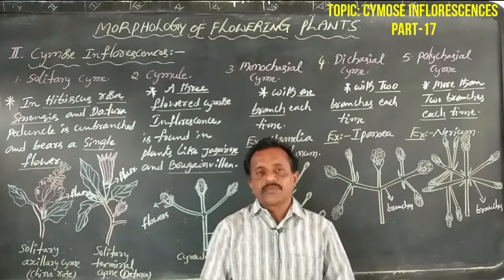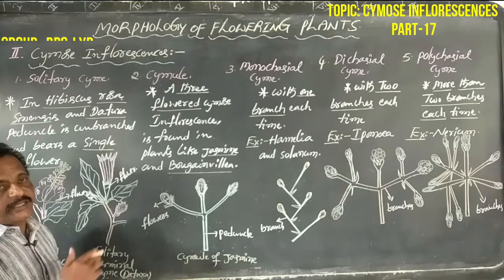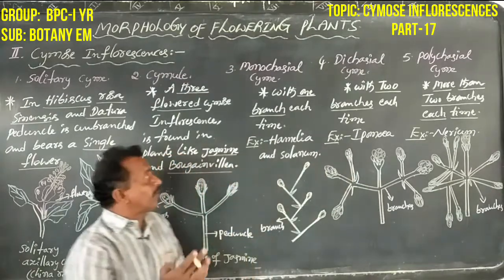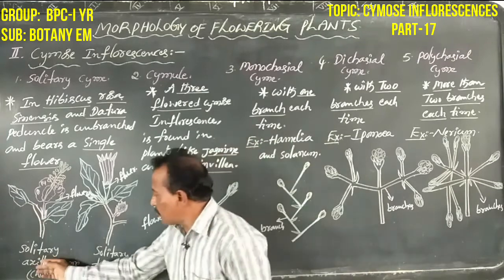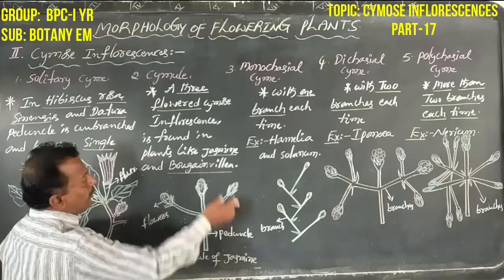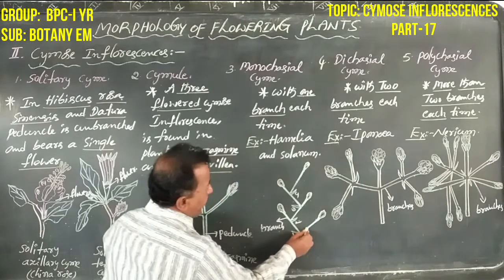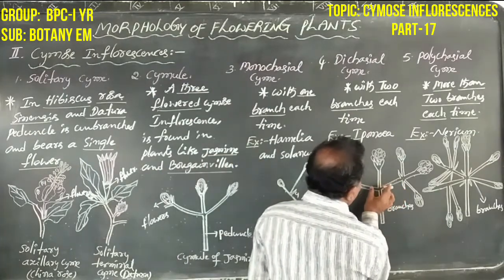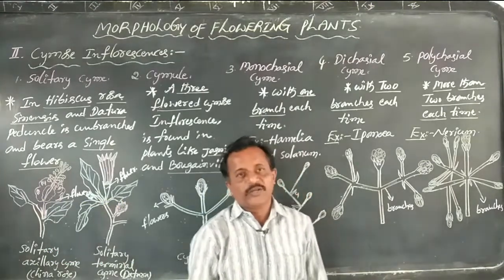INTER-I YR: BOTANY-I YR EM: TOPIC: CYMOSE INFLORESCENCES PART - 17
INTER-I YR:  BOTANY-I YR EM:
TOPIC:  CYMOSE INFLORESCENCES PART - 17
B1ENCIS208